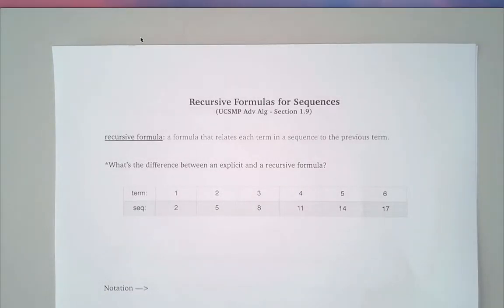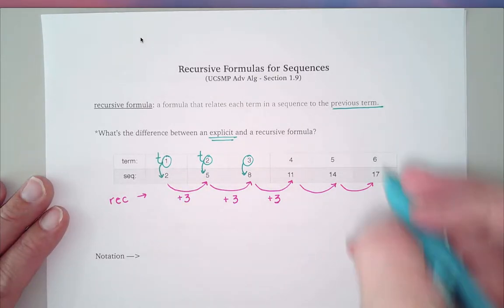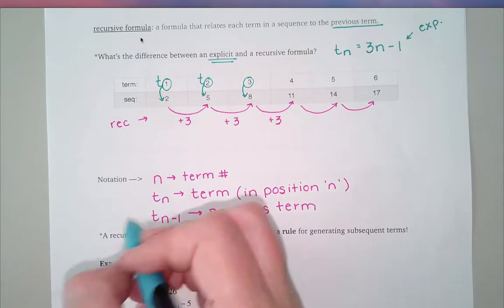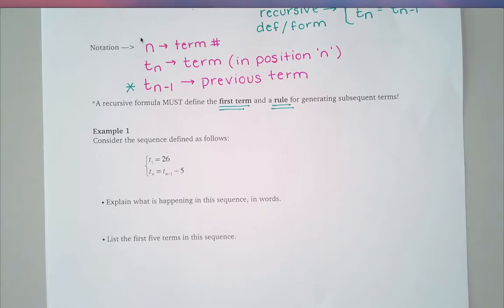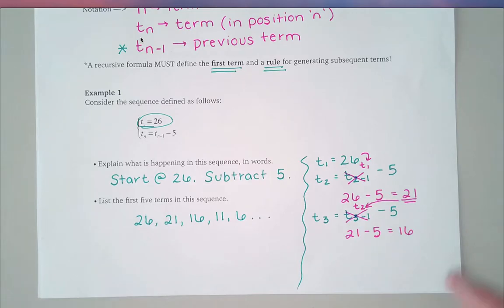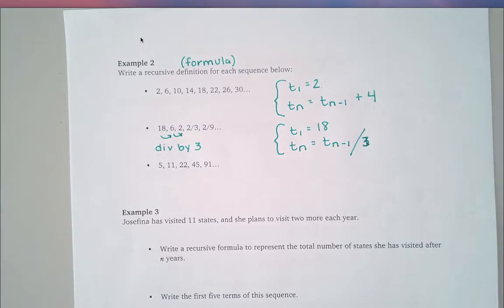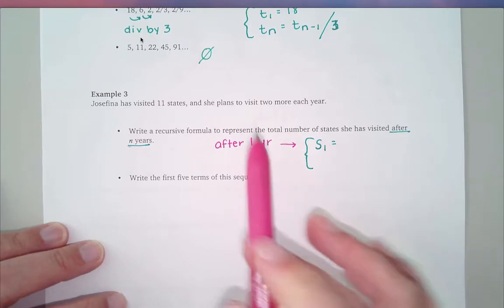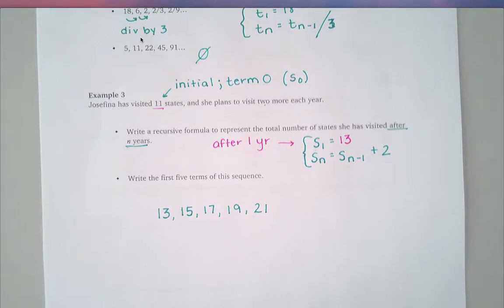Recursive Formulas Introduction